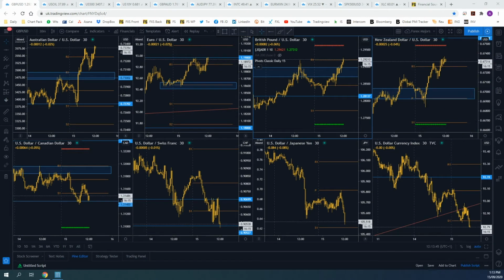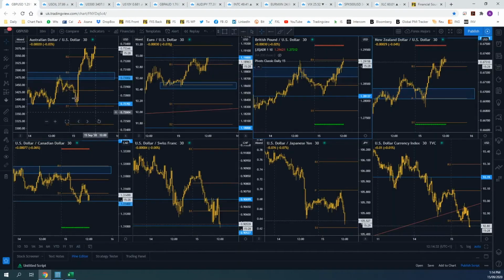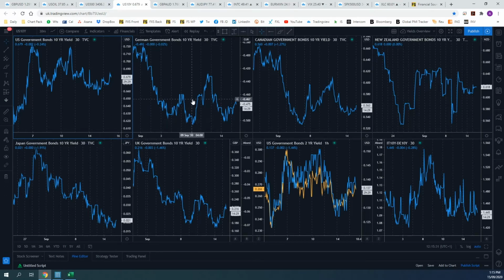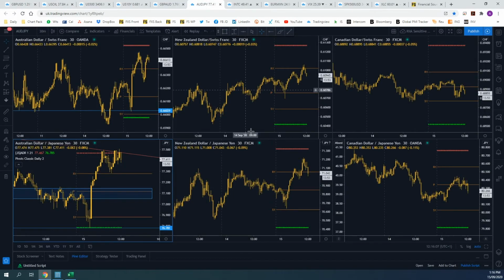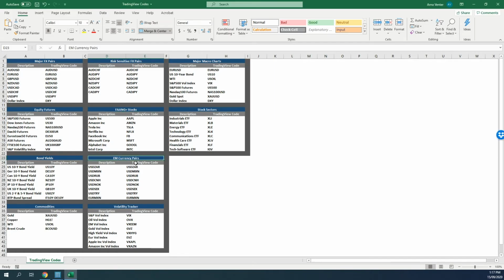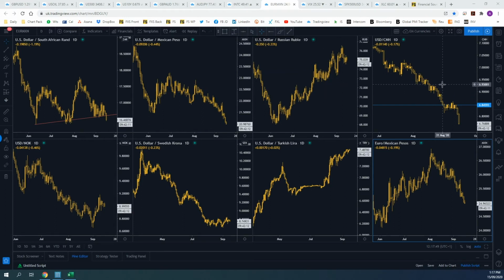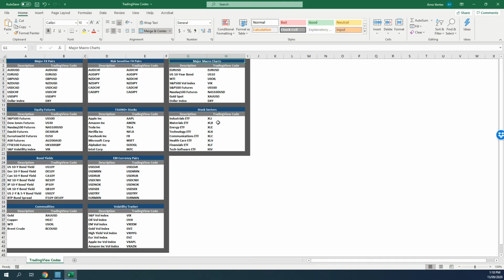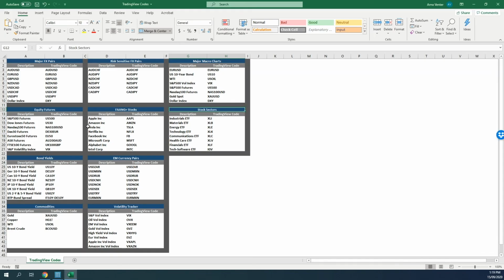Useful Charts To Use On TradingView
In this video we share the charts and codes that we use on TradingView.

To make this easier is I have just setup a really simple excel sheet, and on the sheet I have divided them in groups according to the various chart layouts that we use on a daily basis, whether for our own analysis or in the videos or webinars etc.

To find the sheet simply go to the terminal, open up the Currency Research tab, and then scroll right down to the bottom to the Analysis Resources section, and the very last one will be called TradingView Codes.

So, as you can see the sheet is divided into the names of our chart layouts, and we can quickly run through each of them just so you know what they are and have a visual reference for them. Firstly, we have the FX majors layout, and that as you know is simply just the 7 major FX currency pairs and we also include the Dollar Index in there for additional analysis as well.

Then we have the equity layout, now as you know from prior videos we prefer to look at the equity futures as they are running throughout the day so it gives you a good sense of overall equity risk tones by looking at the futures, and here as you know we just have the basics like the three major US equity futures which is the S&P, Nasdaq and Dow, and on the European front we have the Dax30, Eurostoxx50 and the FTSE100, and for Asia we have the ASX, and then we also look at the VIX as well.

Then turning to bonds, or bond yields rather, this one you can have as you want really, whether you want to have the bonds itself or the yields doesn’t matter, as long as you know how the bond and it’s yield is expected to move in certain situations you can choose which one you want to look at, I like looking at the yields but some prefer the bonds, now if you want to change the outlook from yields to bonds, you’ll see on the excel sheet at the codes, you can simply just drop the last “Y”, and it should then give you the bond instead of the yield, and then just make sure you pick the right one from the list.

Then turning to commodities, we have Gold, Copper, WTI and Brent Crude, you can also add in silver in there if you want, but I prefer looking at these 4 to give me a sense of what metals and oil are doing.

Then we also have the Risk Sensitive FX Pairs layout, which is simply just the three high-beta currencies versus the two safe havens, nothing fancy here, just nice to see them all on one chart layout is helpful in my opinion.
Then, we also have the FAANG+ stocks, this one is simply just here to show us what is happening in the big tech names, and the reason we look at them of course is due to their importance for the indices like the S&P and the Nasdaq, as they are market cap weighted these big names make up the biggest part of the index movements, so they are helpful to gauge, especially to use as a possible reference for why the market is moving the way it’s moving.

Then we have the EM Currency pairs, which basically has most of the important EM currencies versus the Dollar, this is handy when we are trying to establish whether a broad-based Dollar move is limited to the developed currencies or whether something in the EM space is spilling through to the rest, like the USDCNH recently has been a key driver of downside in the Dollar and upside in risk flows.

Apart from that, we also have the volatility tracker, and this aims to keep track of any and all cross-asset volatility movements, so that would be by looking at things like the VIX, or things like Oil volatility which is OVX, of gold volatility that is GVZ or Emerging market volatility which is VXEEM etc, always a handy gauge to look at.

There is also another one that is helpful that we set up, that is called Major Macro Charts, and this just tries to combine all the major charts into one screen, so that would mean looking at EURUSD, the Dollar Index, the VIX, the S&P, US 10Y bond, Gold etc, just giving you a quick overview of what the major markets are doing, all on one screen.

And then lastly, another handy one, especially if you are planning to trade equities, something that can be helpful is looking at the sector breakdown, so on the Stock Sector layout you can see which sectors are driving higher or lower in any given session, and it’s a good way to look at the drivers of the US equity space, just like we use the FAANG+ stocks, you can use this sector breakdown to see what is driving equites and why, and that can give you an idea on whether a move might be sustainable or not.

If you find this content helpful, you’ll love Financial Source.